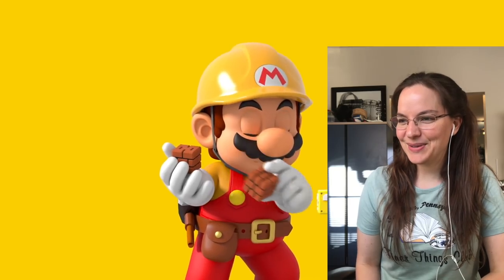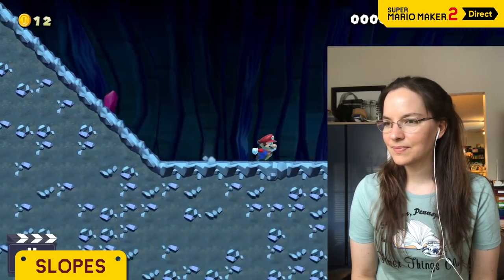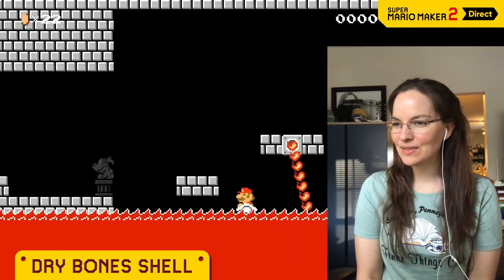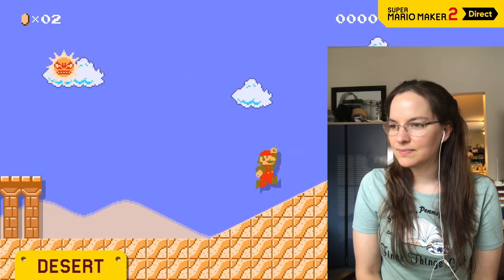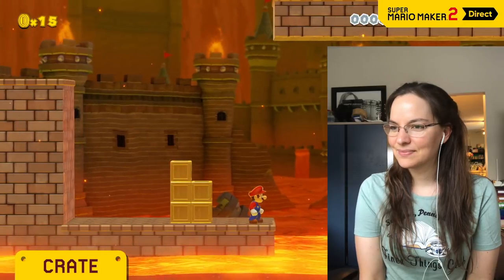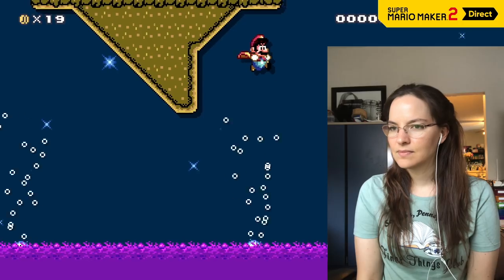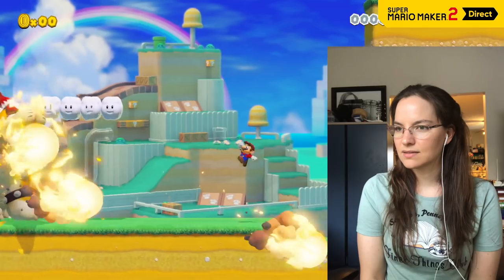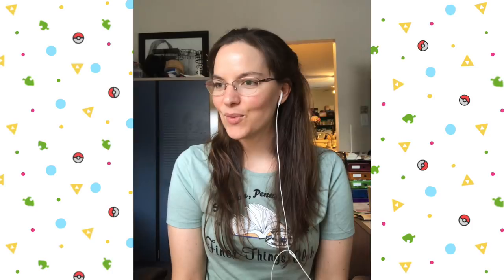Super Mario Maker 2 - Direct Live Reaction 5.15.19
Join me as I watch the Super Mario Maker 2 Nintendo Direct from 5-15-19 and see my live reaction!  I hope you enjoy! ^^ Be sure to let me know what you thought in the comment section!

*** Ways you can help support BelleAim***

Thank you so much! :D